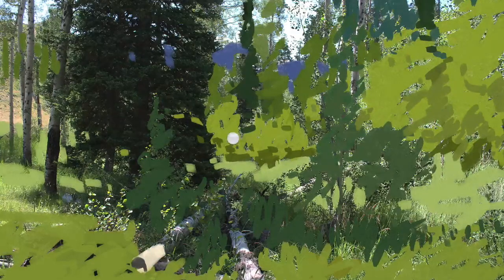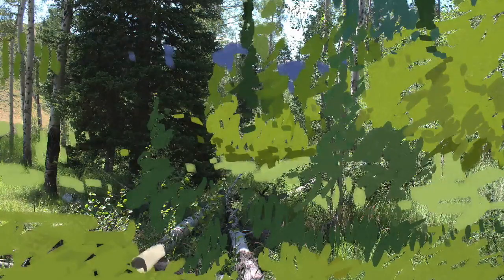Declutter Your Photo REFERENCE for Better Landscape Paintings!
Taking the time to remove unwanted clutter from your photo references will make it a lot easier to produce a better landscape painting.